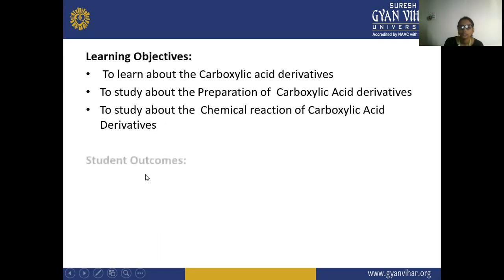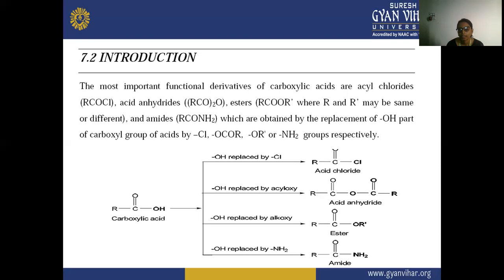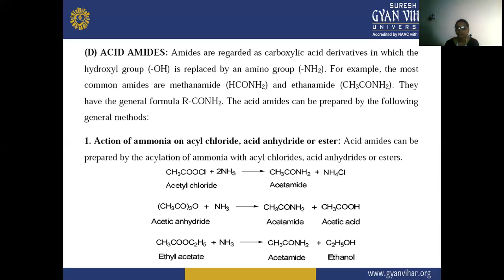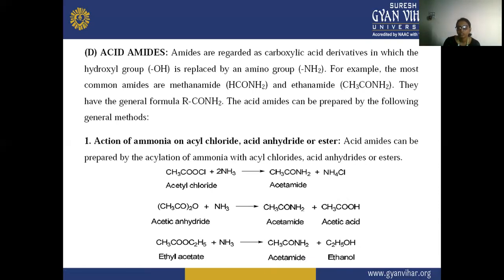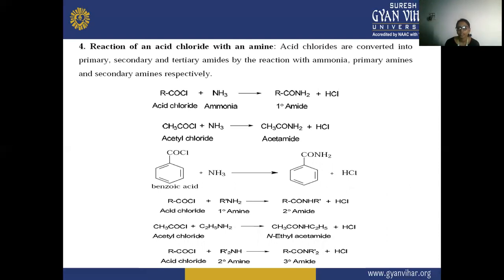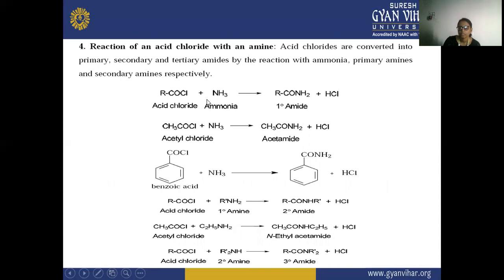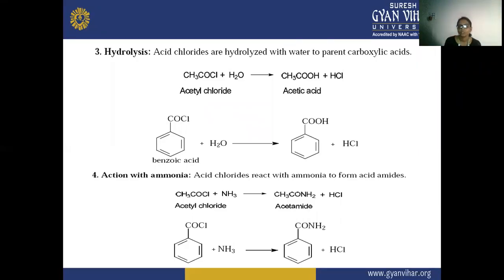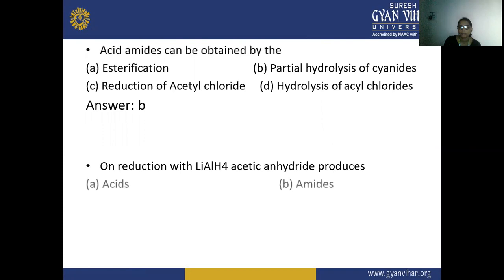Lecture 36 Carboxylic Acid 11_Ms. Nidhi SinghSchool of Pharmacy, Suresh Gyan Vihar University, JP